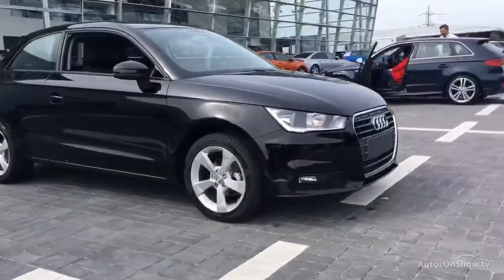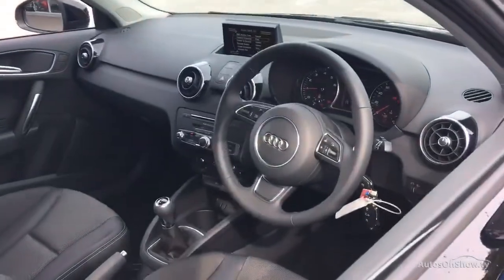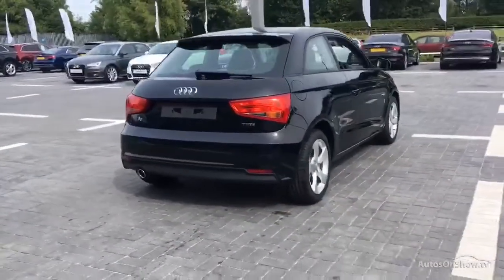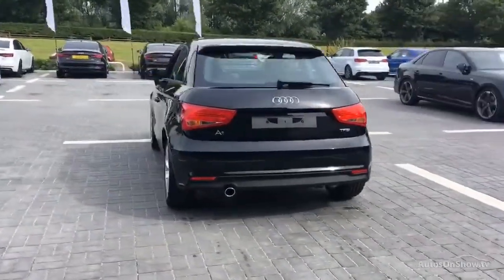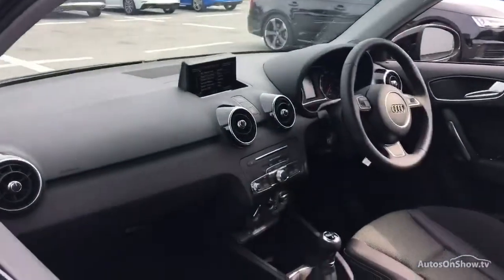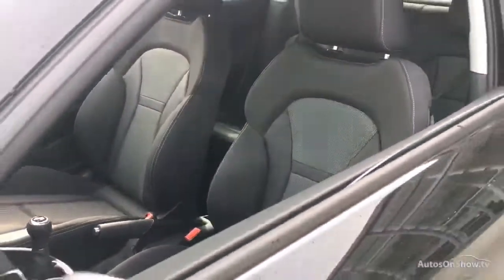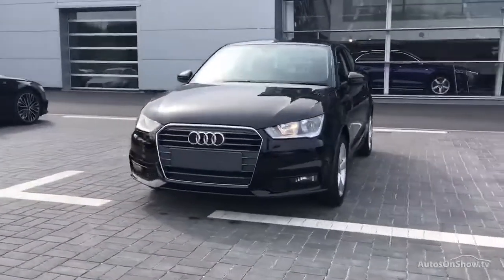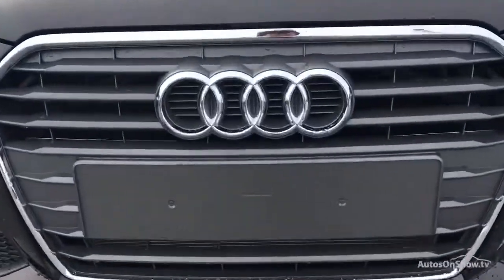AUDI A1 TFSI SPORT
AUDI A1 TFSI SPORT HATCHBACK , in